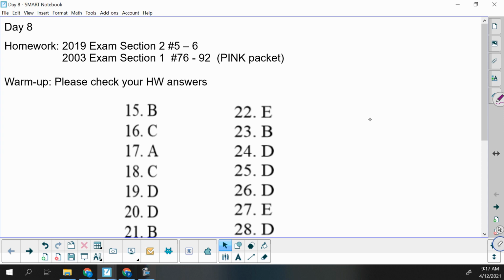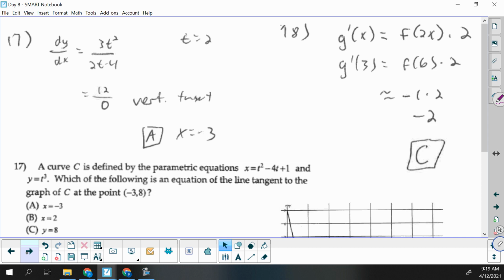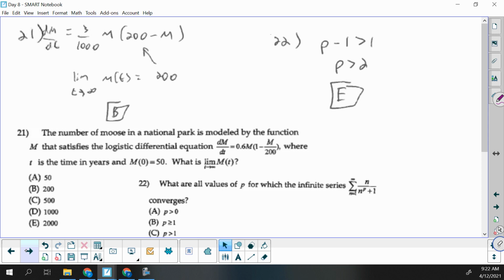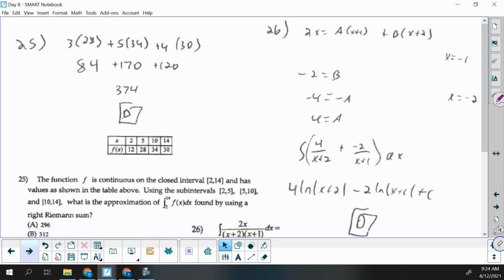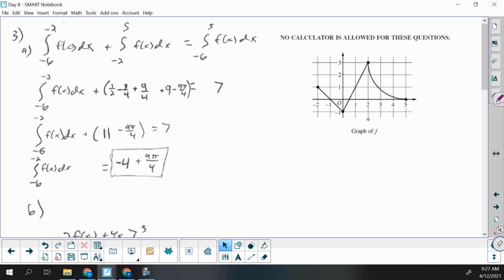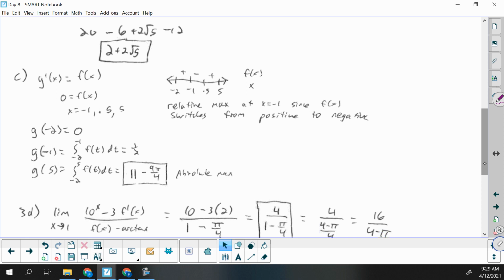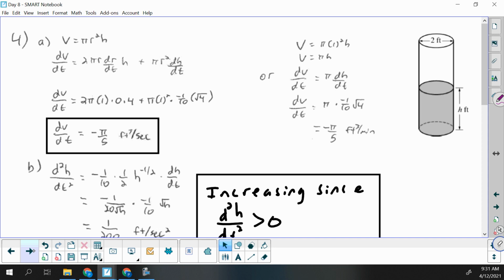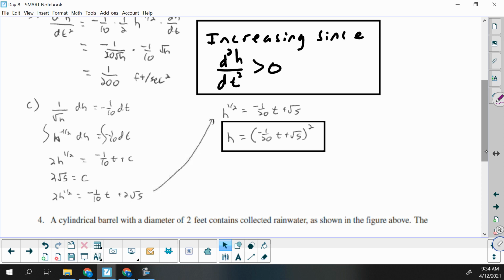AP Calc BC AP Review Day 8